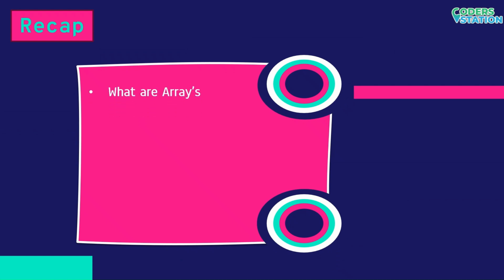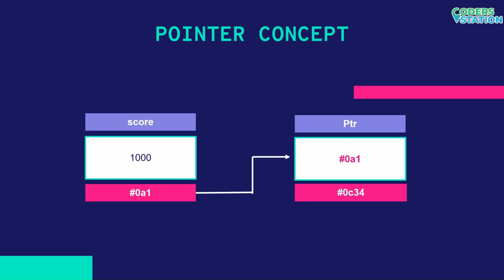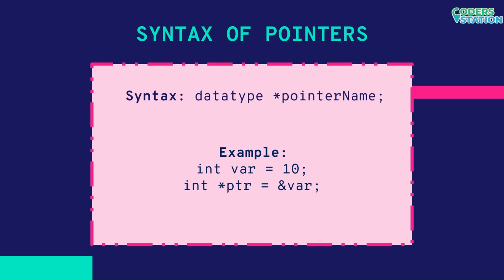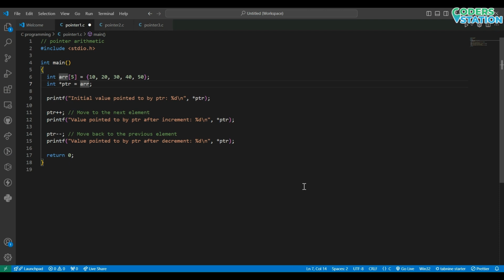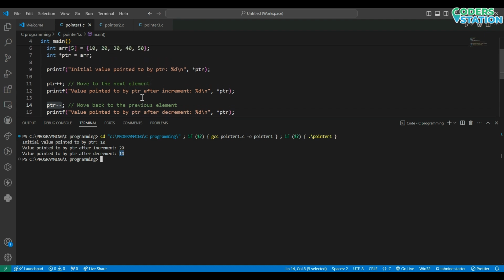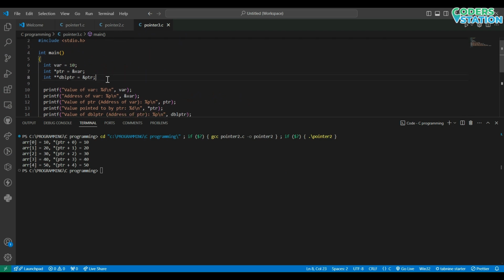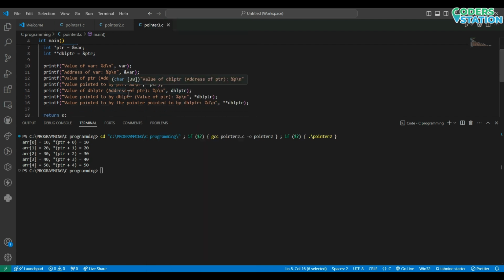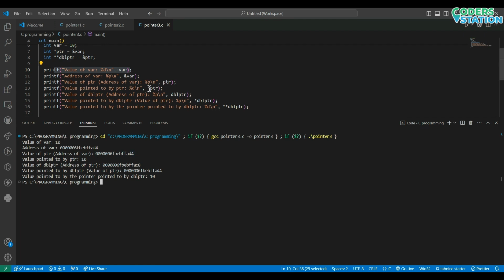🚀 Mastering Pointers in C Programming: Ultimate Guide for Beginners 🖥️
🔍 Welcome to our ultimate guide on **mastering pointers in C programming**! In this comprehensive video, we'll unravel the complexities of pointers, one of the most powerful features in C. Whether you're a beginner or looking to solidify your understanding, this video has got you covered with detailed explanations and practical examples. 📚✨

📘 Video Content
In this video, we cover:

1. What are Pointers?
   📌 Definition and importance of pointers in C programming.
   🔍 How pointers differ from regular variables.

2. Pointer Syntax and Declaration
   📝 How to declare pointers.
   🔑 Understanding the * and & operators.

3. Pointer Operations
   ➕ Pointer arithmetic.
   🔄 Common operations involving pointers.

4. Pointer and Arrays
   🧩 Relationship between pointers and arrays.
   🚀 How to use pointers to navigate arrays efficiently.

5. Pointers and Functions
   📤 Passing pointers to functions.
   📥 Returning pointers from functions.

6. Common Pitfalls and Best Practices
   🚫 Avoiding common mistakes with pointers.
   💡 Tips for writing efficient and bug-free pointer code.

By the end of this video, you'll have a solid understanding of how to use pointers effectively in your C programs, enhancing both performance and flexibility. 🎓💻

🚀 Boost your programming skills with this informative video and gain a solid understanding of C.